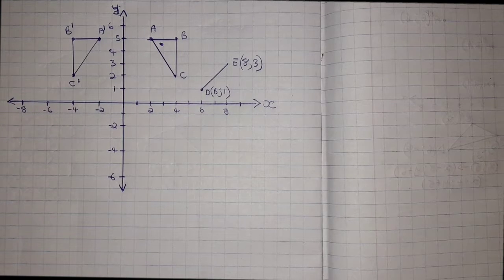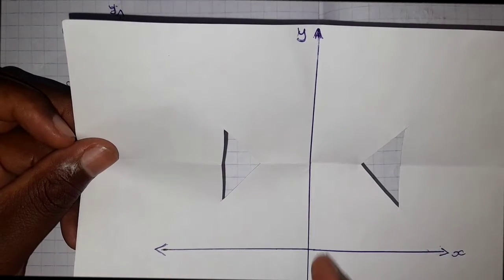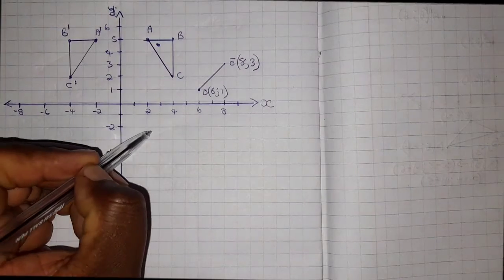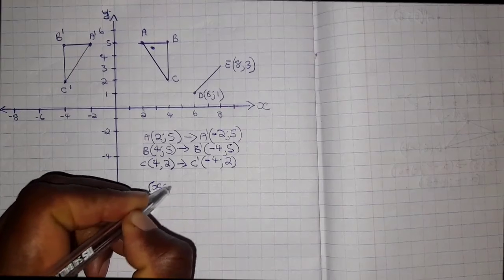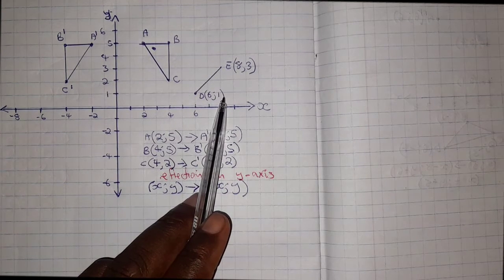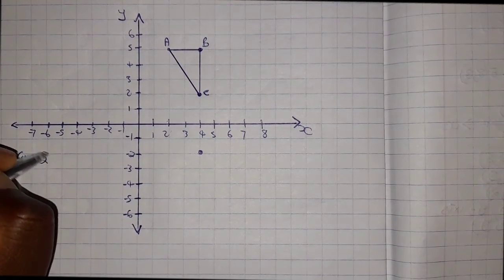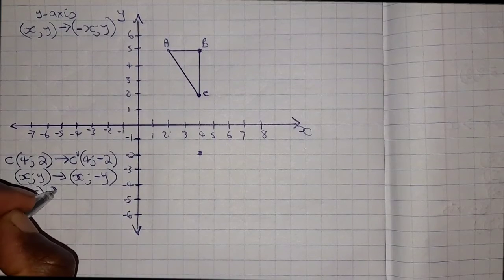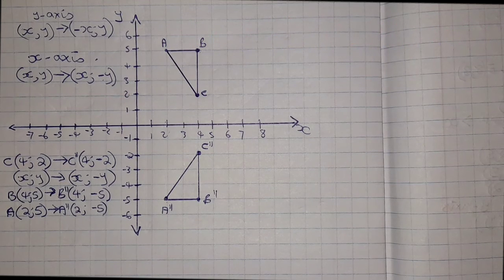Grade 8 & 9 Transformations: reflections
Grade 8 and 9 mathematics
Transformations: reflecting a figure along the x-axis or the y-axis